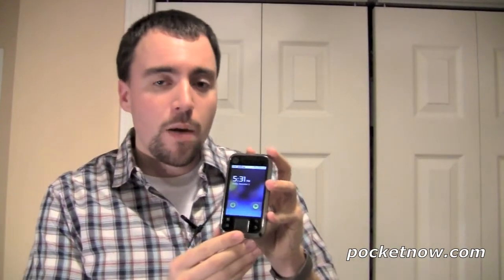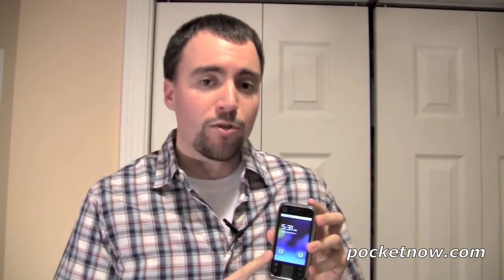Motorola Flipside Review | Pocketnow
It's time for our final review of the Motorola Flipside Android smartphone featuring MotoBlur. Head on over to pocketnow.com for the full review article.